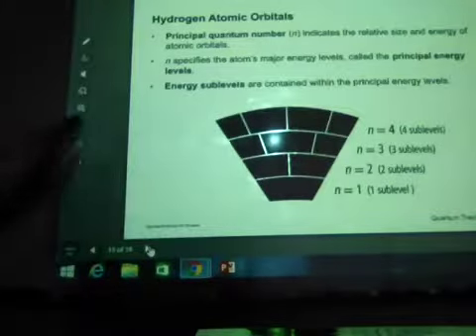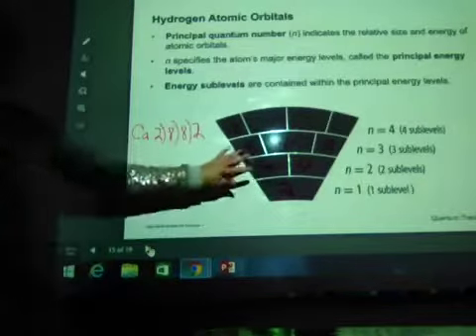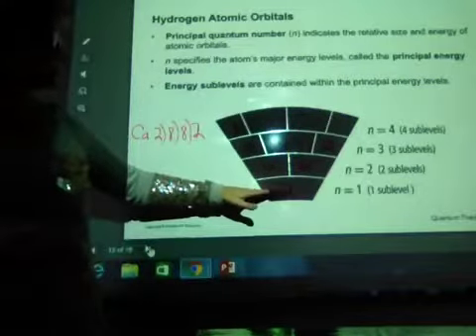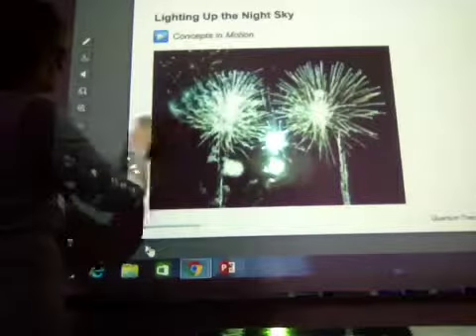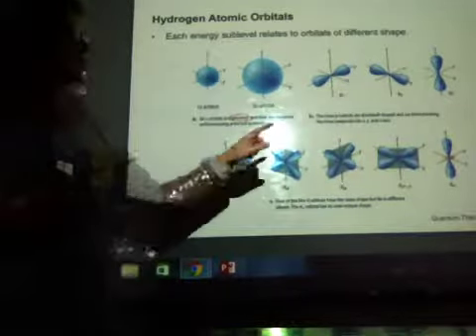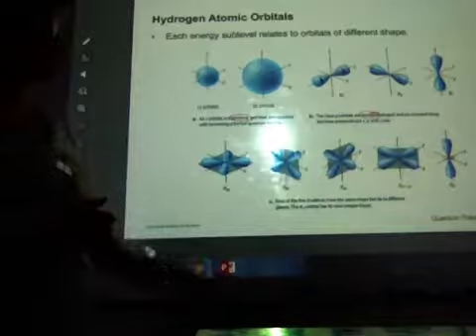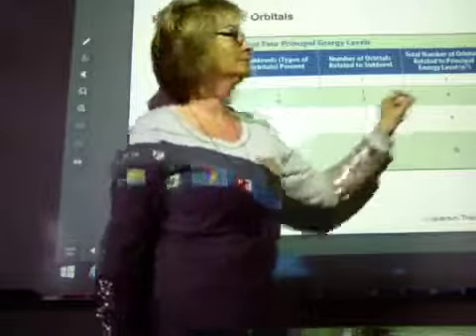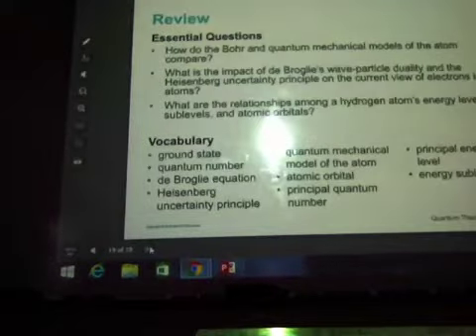Chem5.2 part 2